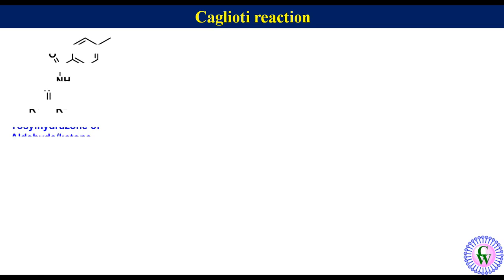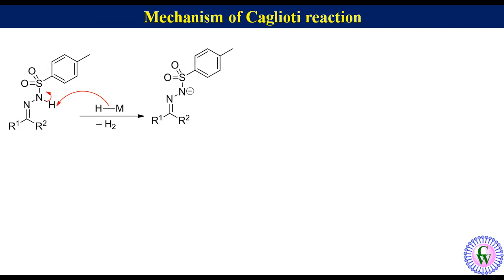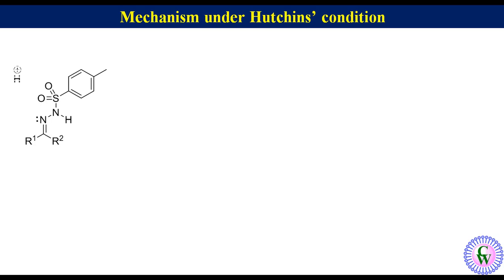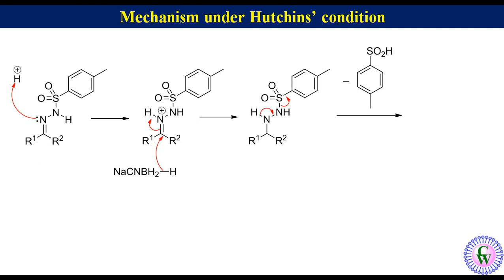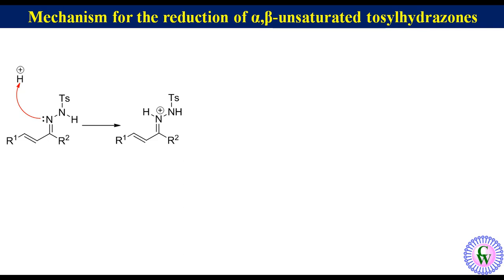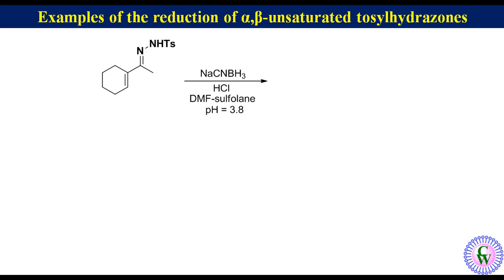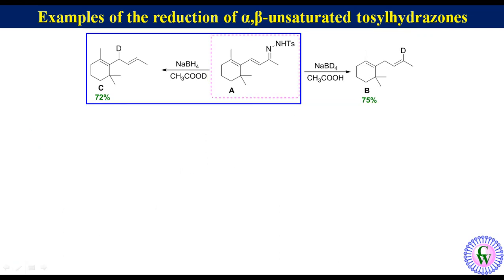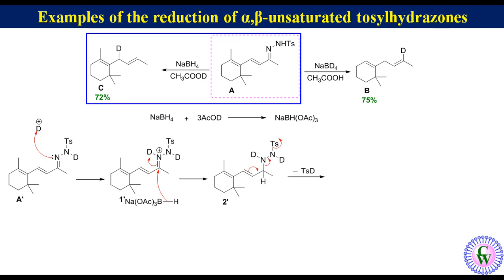Caglioti reaction & its Hutchins' modification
In Caglioti reaction, tosylhydrazone of aldehyde or ketone reacts with hydride donors like NaBH4 or LiAlH4 to produce corresponding alkane. Using this reaction we can convert aldehyde group to CH3 and keto group to CH2 just like in the case of Wulf kishner reduction. For example,  reduction of tosylhyrazone of cycloheanone in the presensence of sodium borohydride in methanol to cyclohexane and reduction of tosylhydrazone of 1-naphthaldehyde  with LiAl4 in dioxane to 1-methylnaphthalene. In Hutchins modification tosyl hydrazones are allowed to react with mild hydride donors like sodiumcyanoborohydrie, In the presence of catalytic amount of acid like p-toluene sulfonic acid  in DMF and sulfolane under heating condition to produce alkanes. One thin which is to be noted that , aromatic aldehdes or ketones are not effectively reduced by this method.